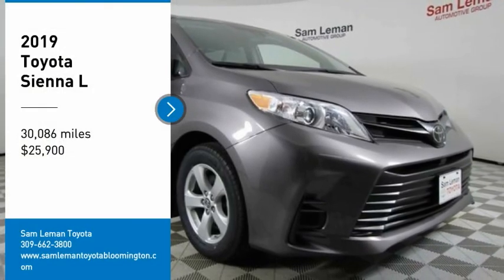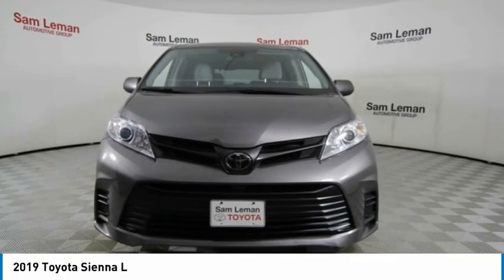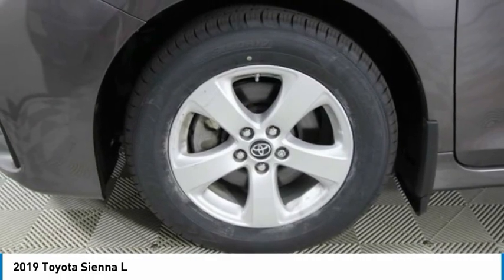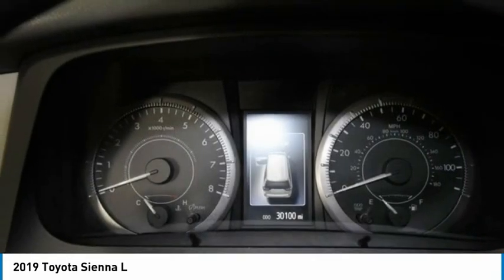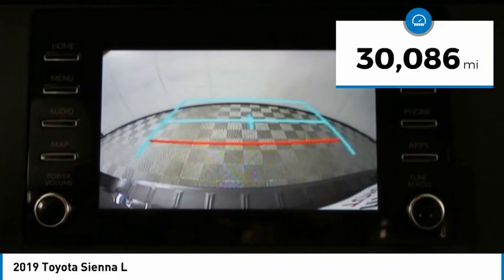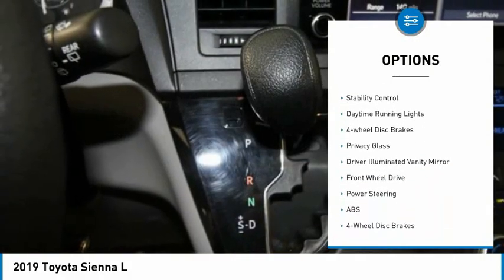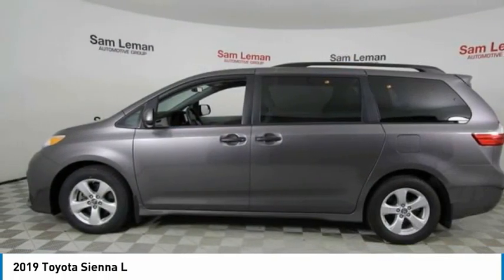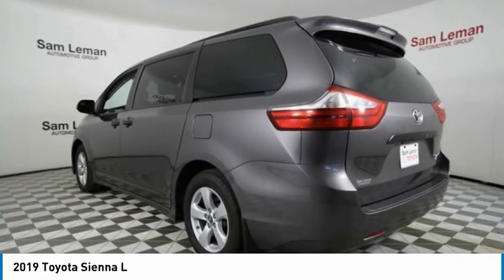2019 Toyota Sienna QBT2021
2019 Toyota Sienna L

Recent Arrival! 2019 Toyota Sienna L Gray **L PACKAGE**, **BLUETOOTH**, **BACK-UP CAMERA**, **PREMIUM CLOTH**, **BUCKET SEATS**, **ALLOY WHEELS**, **THIRD ROW SEATING**, **REMOTE KEYLESS ENTRY**, **LUGGAGE RACK**, **AUTOMATIC**, **POWER WINDOWS**, **POWER LOCKS**, **REMAINDER OF FACTORY WARRANTY**, **MANAGER SPECIAL- PRICE NOT A MISPRINT- THIS MONTH ONLY!!**, **WE DELIVER ANYWHERE**, **BEST COLOR FOR RESALE**, **SMOKE FREE**, **CLEAN CARFAX**. Odometer is 14663 miles below market average! 19/27 City/Highway MPGSince our humble beginnings, we here at Sam Leman Toyota Bloomington have dedicated ourselves to a single goal: We strive to make your dealership experience the best one of your life. We accomplish this through our extensive inventory, dedicated staff, and a streamlined car buying process. When you come to our dealership, you can expect outstanding customer service from the second you walk in the door to the second you leave. We know what it's like to need a new car. We're all car owners, and want all of our customers to have the car of their dreams as well. So, we aim to provide all our neighbors in the Bloomington, Decatur, and Peoria areas the service they deserve. Awards:* 2019 KBB.com 12 Best Family Cars * 2019 KBB.com Best Resale Value Awards * 2019 KBB.com Brand Image Awards